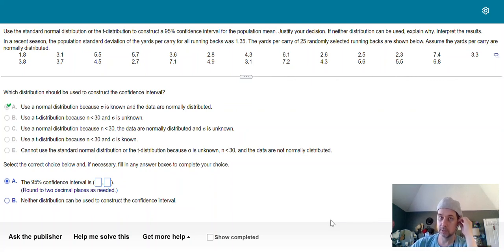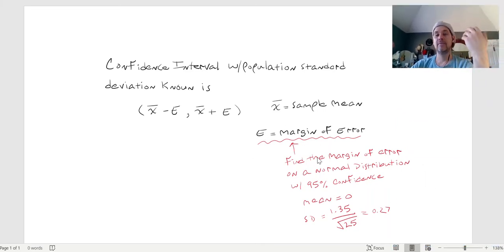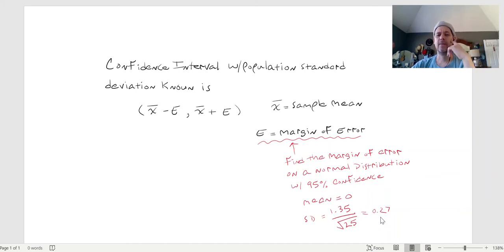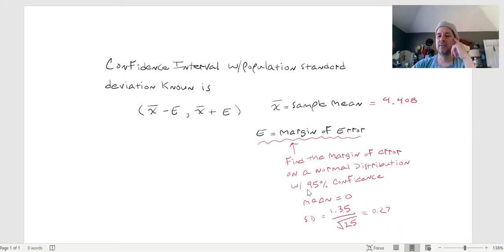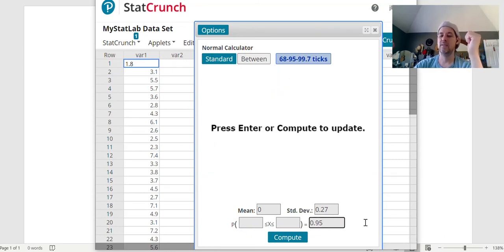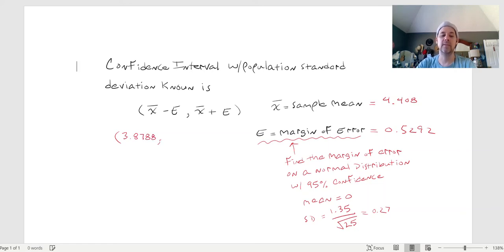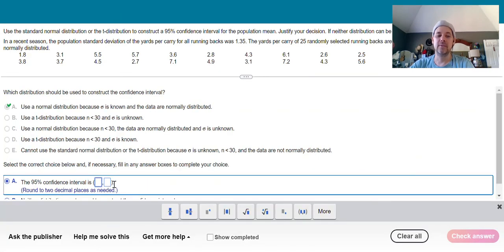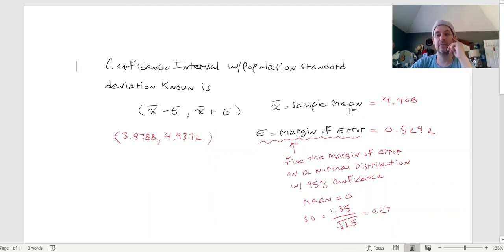how to calculate a confidence interval when the population standard deviation is known